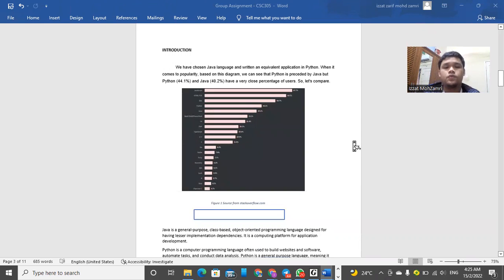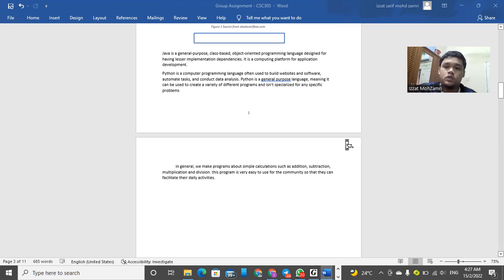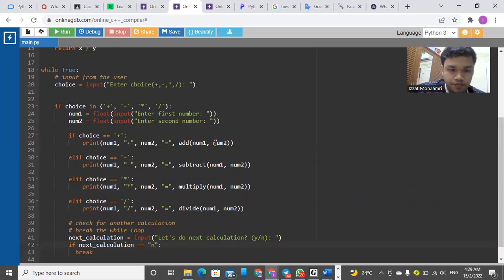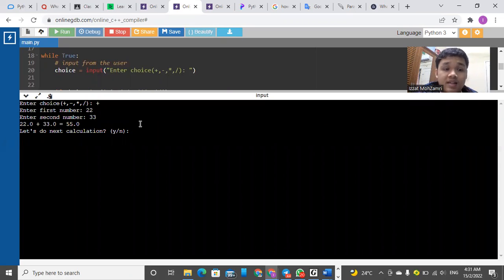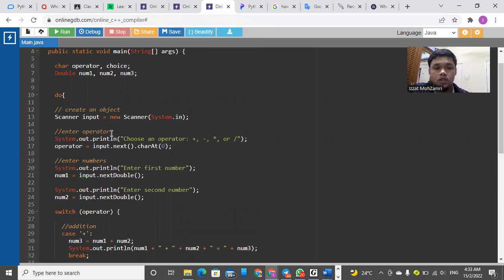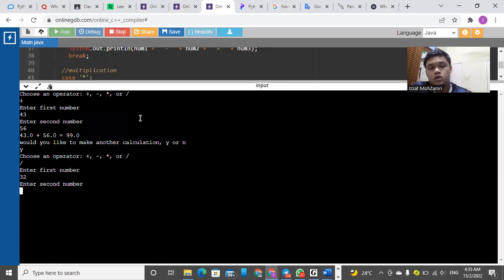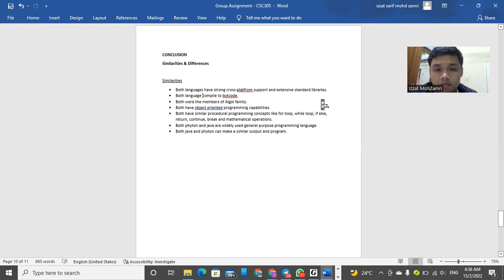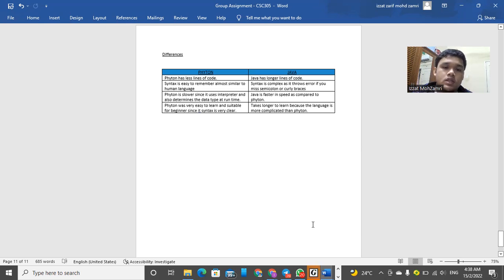Simple calculation calculator | CSC305.| Group project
IZZAT ZARIF BIN MOHD ZAMRI 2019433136
NURUL HANNAH BINTI MUHAMMAD SUHAUMI